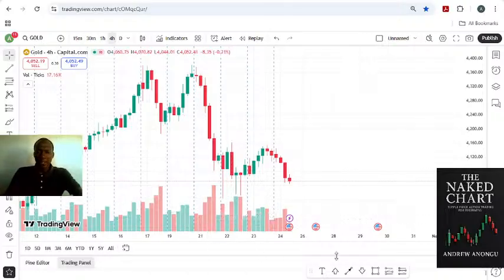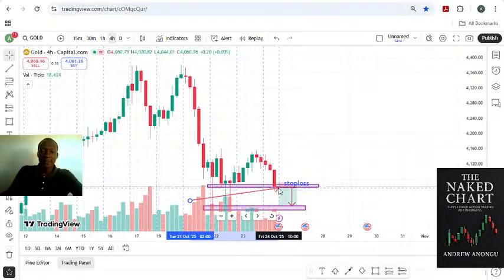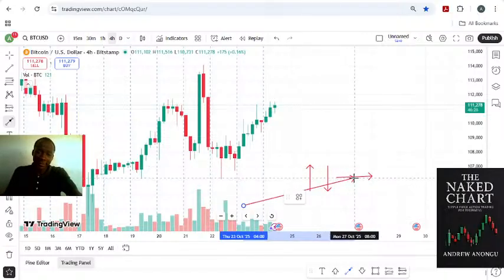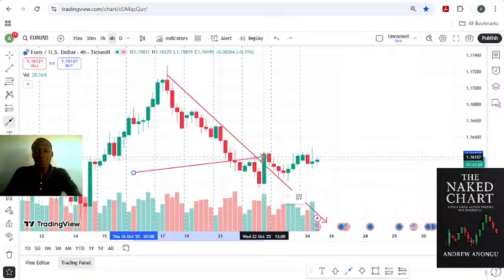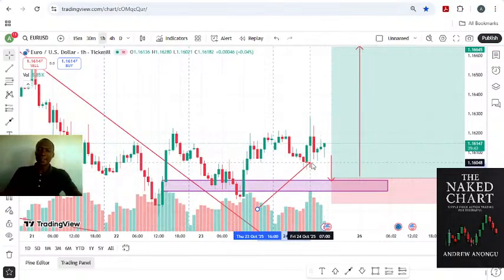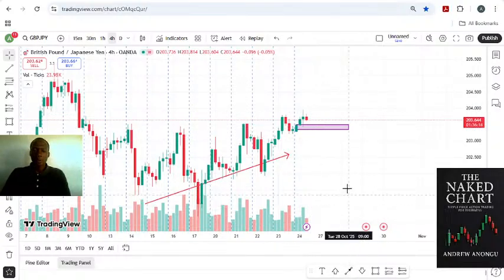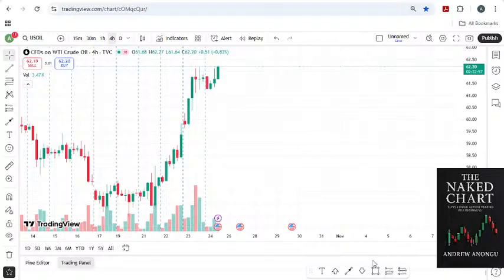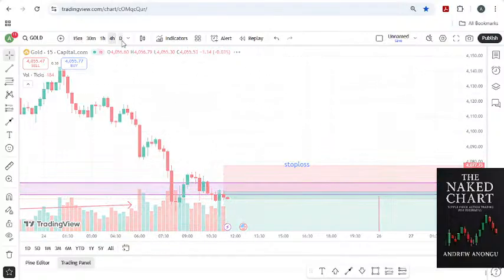Gold, Bitcoin & Forex LIVE Trading | Smart Money Price Action Strategy | 24/10/2025.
Join me live as I analyze Gold (XAUUSD), Bitcoin (BTCUSD), GBPJPY, EURUSD, and USOIL using pure price action. Get clear trade setups, key levels, and real-time market insights across Forex, Crypto, and Commodities — no indicators, just clean charts and smart money concepts.

📘 Learn My Strategy – The Naked Chart
Master price action trading with my simple, beginner-friendly ebook:

🚀 Trade with My Broker – ExcoTrader
Fast execution, low spreads & a reliable platform: